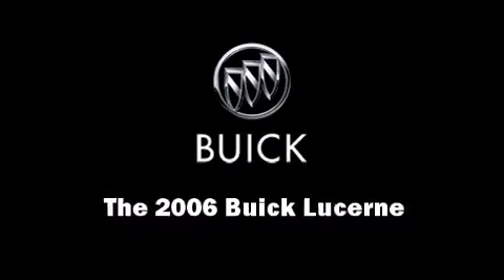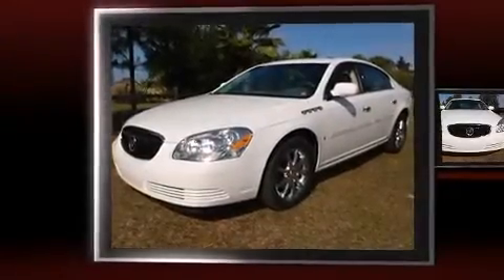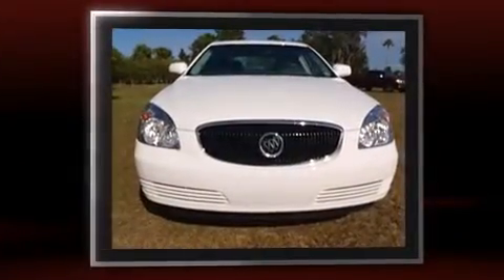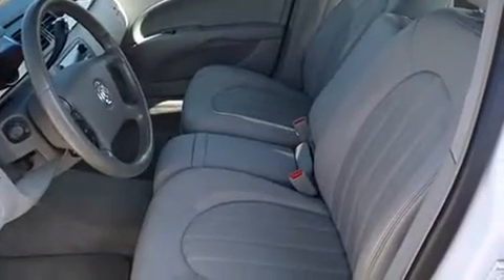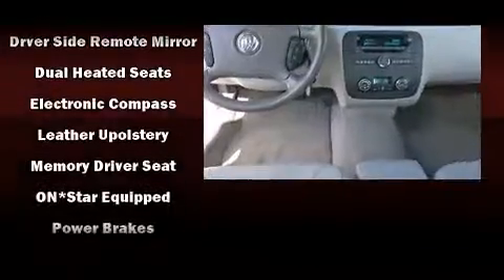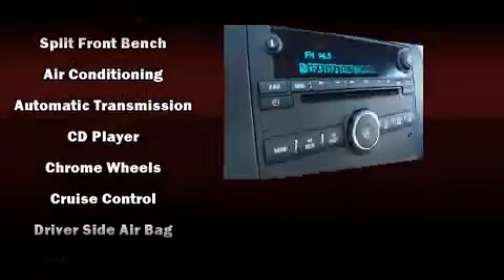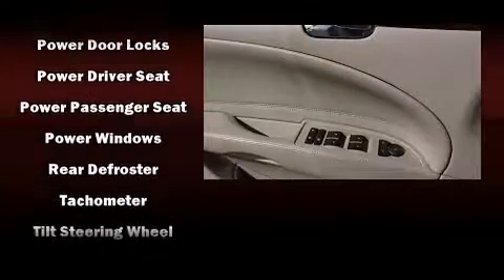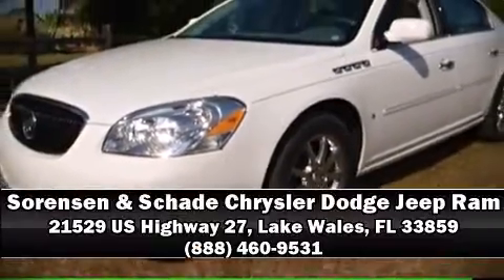2006 Buick Lucerne CXL in Lake Wales, FL 33859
Step into the 2006 Buick Lucerne. With less than 30,000 miles on the odometer, this 4 door sedan prioritizes comfort, safety and convenience. It features a front-wheel-drive platform, an automatic transmission, and a powerful 8 cylinder engine. Top features include power front seats, delay-off headlights, front and rear reading lights, 1-touch window functionality, a leather steering wheel, a trip computer, an automatic dimming rear-view mirror, and cruise control. Safety equipment has been integrated throughout, including: dual front impact airbags, head curtain airbags, traction control, a panic alarm, onStar, and 4 wheel disc brakes with ABS. You'll never lose visibility with rain sensing wipers, which activate automatically when the drops start to fall. We know that you have high expectations, and we enjoy the challenge of meeting and exceeding them! Stop by our dealership or give us a call for more information.